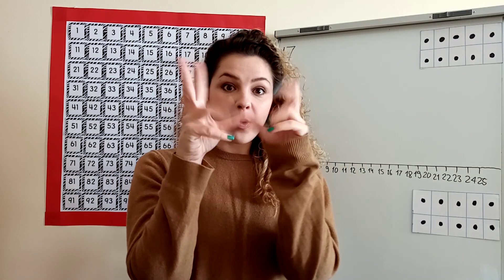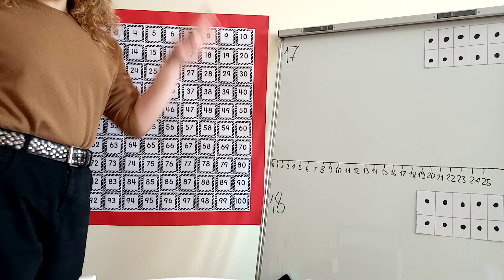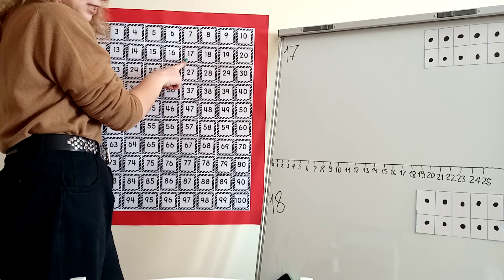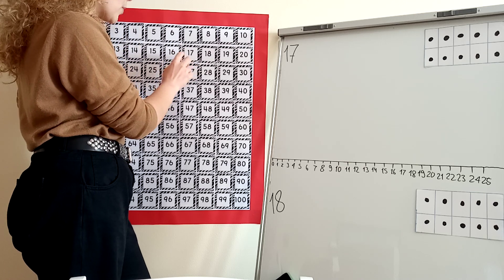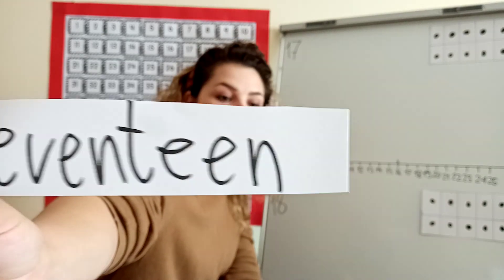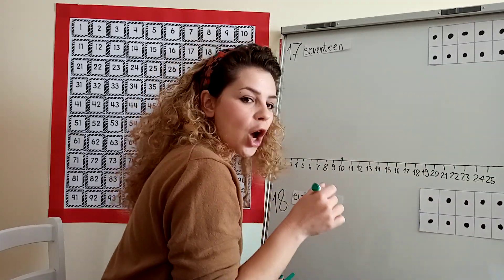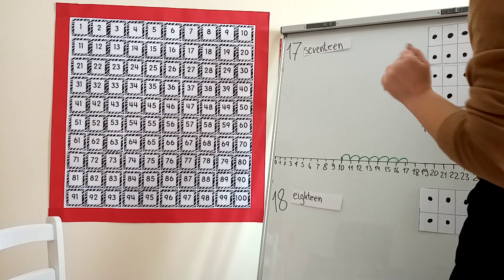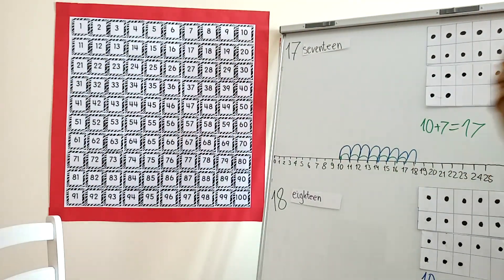Y1 Ms.Ivana 20/04 Math (1/2)